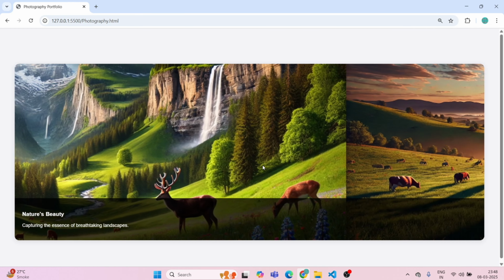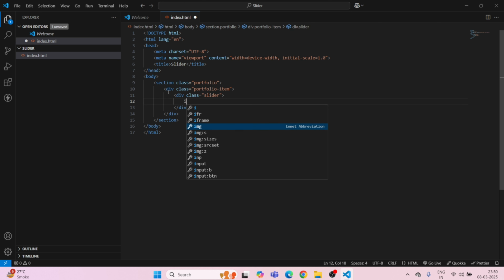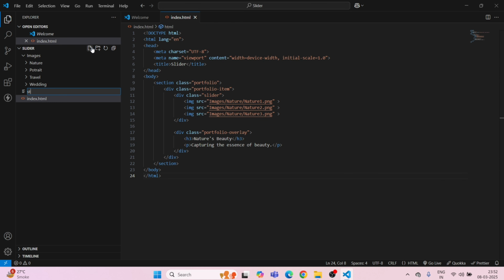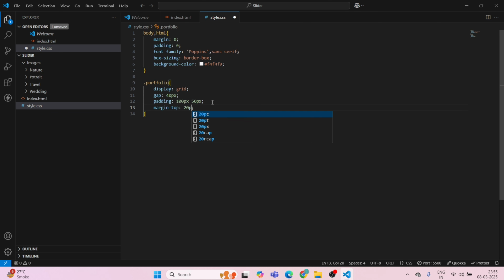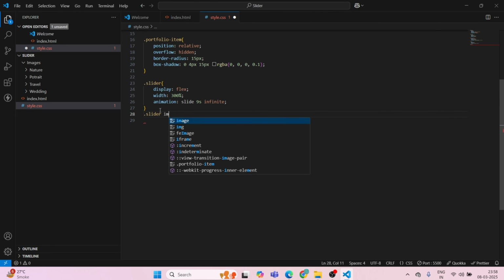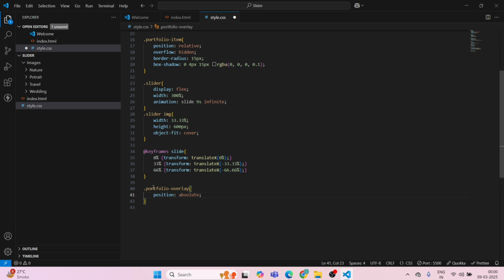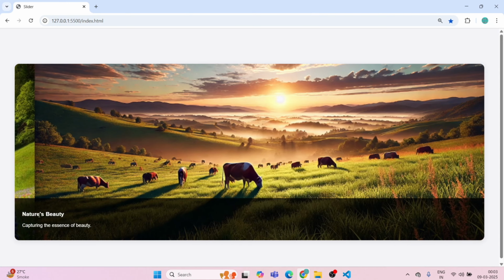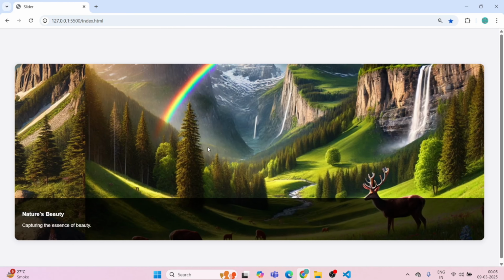Create a Banner Slider Using HTML & CSS Only | Keyframes & CSS Animations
Want to build a banner slider without JavaScript? In this HTML & CSS tutorial, you'll learn how to create a fully responsive image slider using only CSS animations and keyframes. This is a great project to improve your front-end development skills while mastering CSS transitions and effects.

🚀 What you'll learn:
✔️ How to create a banner slider using HTML & CSS only
✔️ Implementing CSS keyframes & animations for smooth sliding effects
✔️ Making the slider responsive and visually appealing

Perfect for beginners & advanced developers looking to enhance their CSS animation skills. Start coding today!